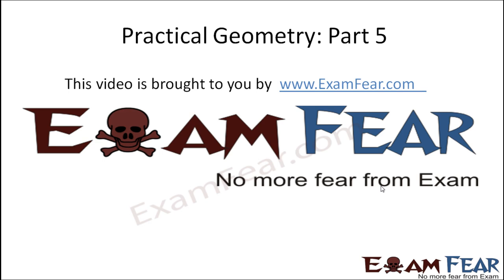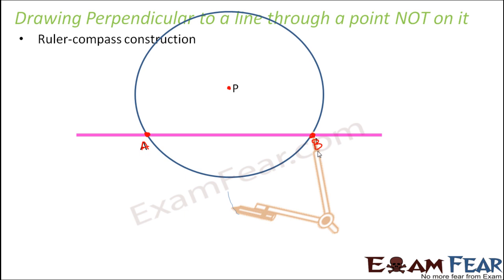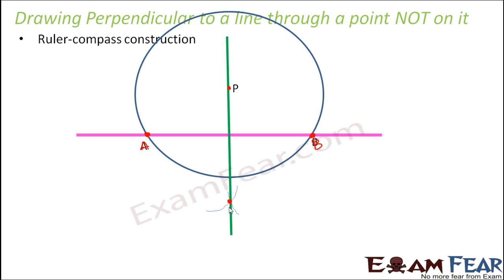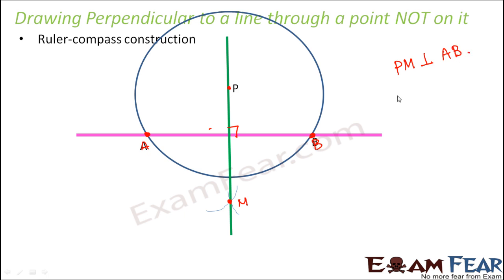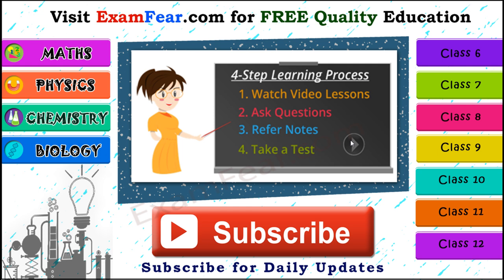Maths Practical Geometry part 5 (Draw Perpendicular Bisector through point not on line) CBSE Class 6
Maths Practical Geometry part 5 (Drawing Perpendicular Bisector through a point not on line) CBSE Class 6 Mathematics VI